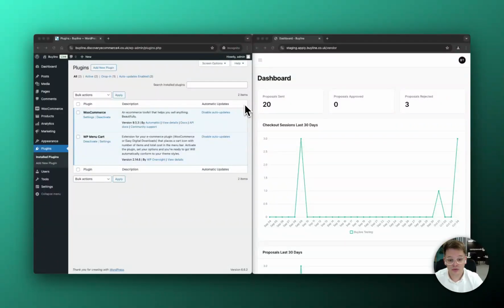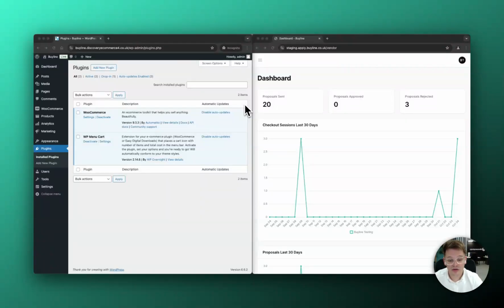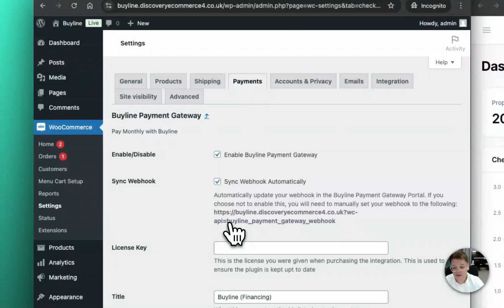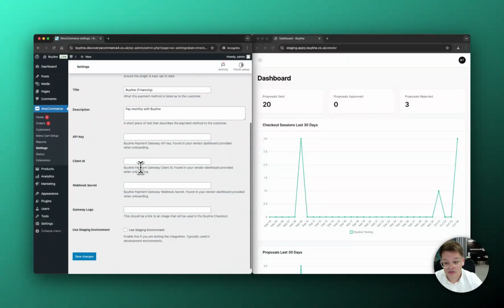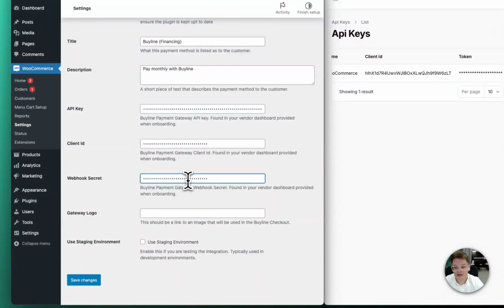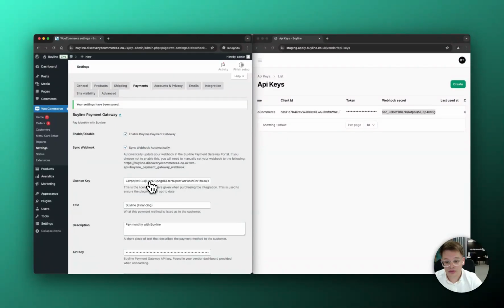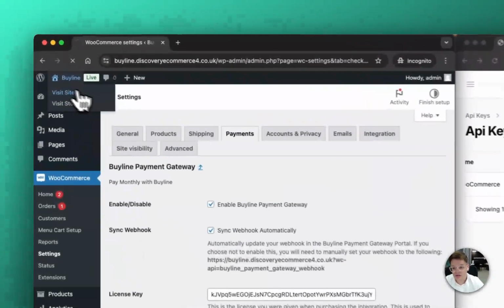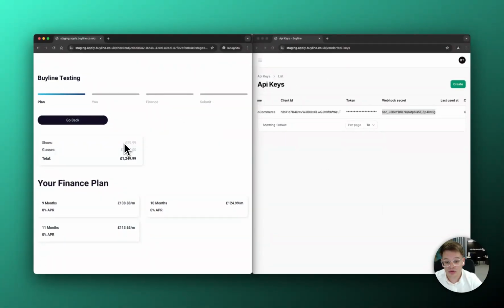Buyline WooCommerce Integration